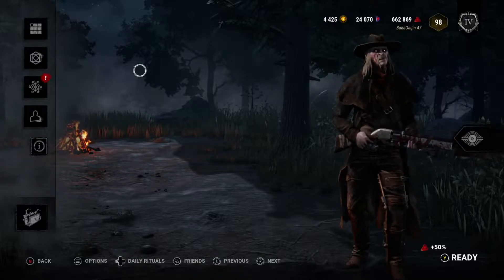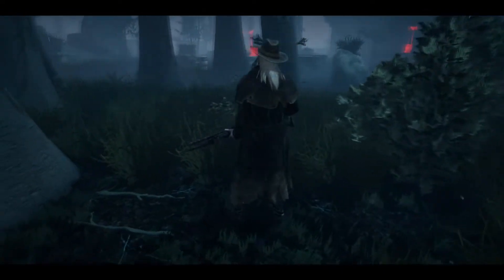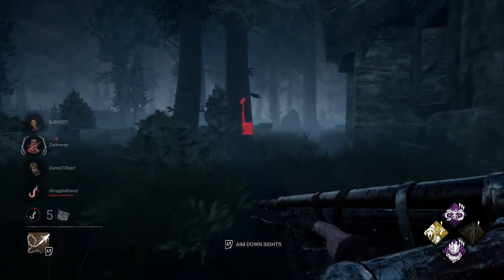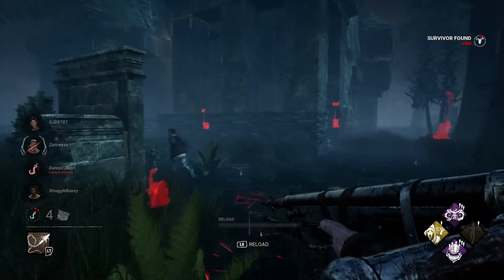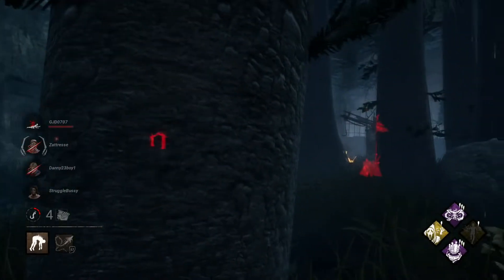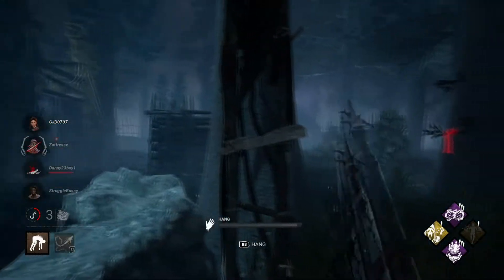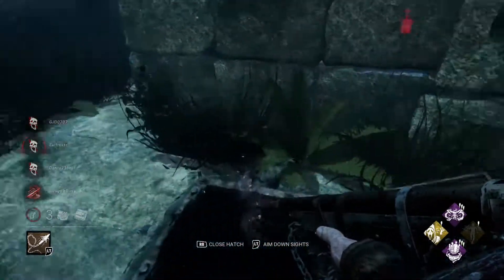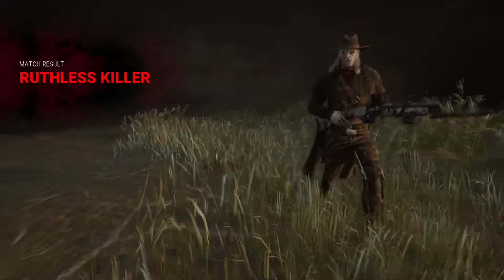Deathslinger Aura Reading Build - Dead by Daylight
Back onto the trail of playing killers I've only played once before, I popped the aura reading build onto the Deathslinger to see how well it works on him. As he is on the slower movement speed archetype, I had a suspicion that aura reading perks would work well, so that I didn't waste time looking for survivors in the wrong direction. This build is as good on Deathslinger as it has been on any of the other killers on whom I've use it. Enjoy the gameplay.

Timestamps

00:00 Intro
00:09 Perk Build
01:00 Gameplay
12:36 Post-Game Thoughts